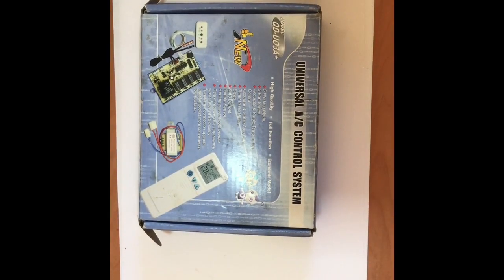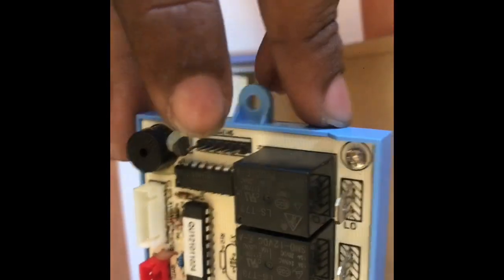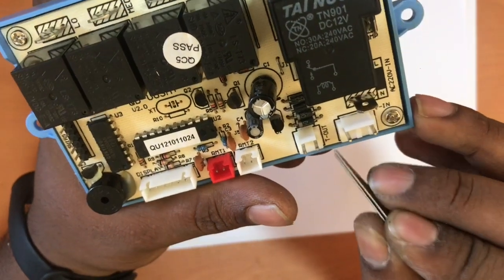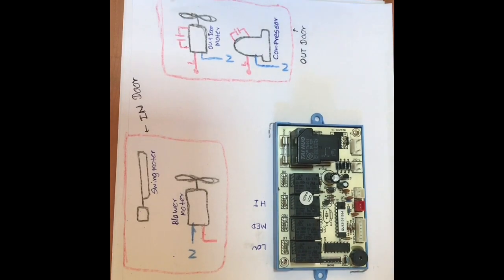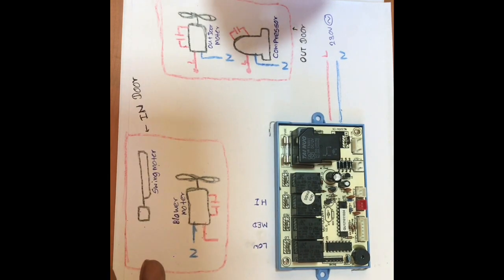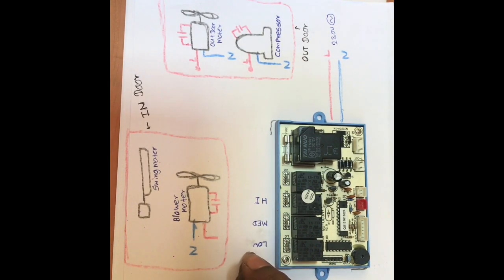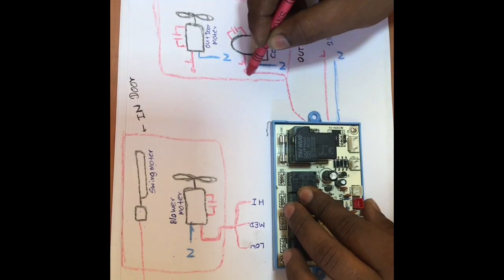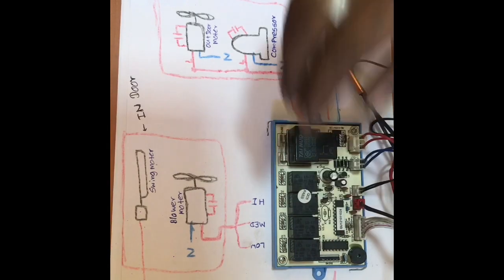How to install universal A/C control system sinhala (part-01)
How to install universal A/C control system sinhala